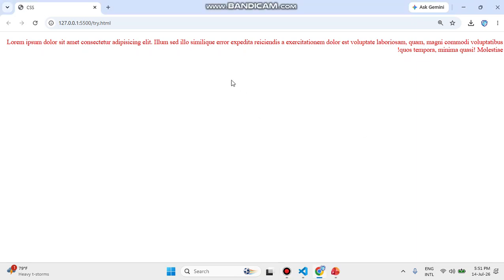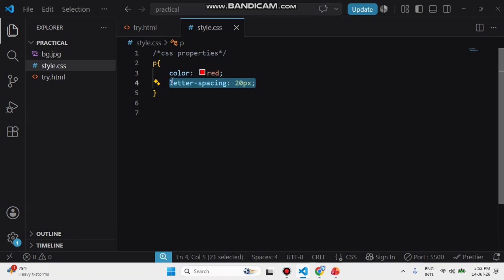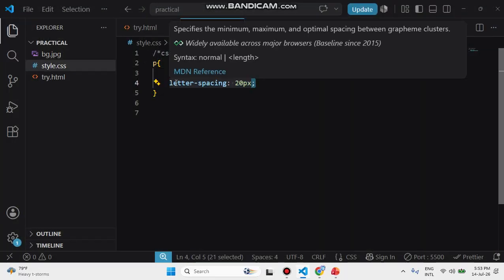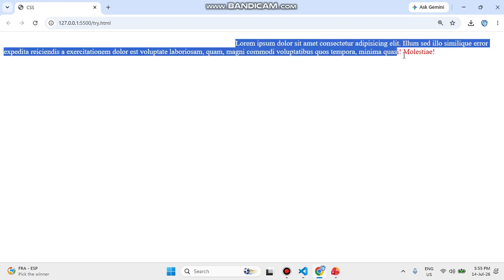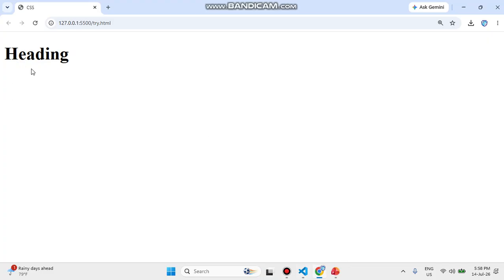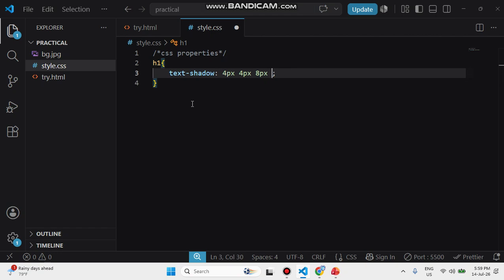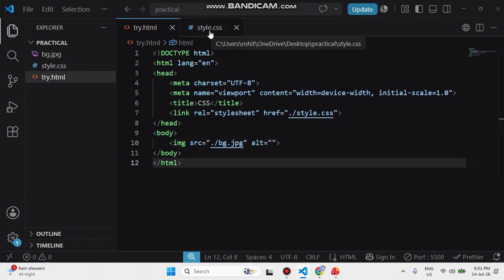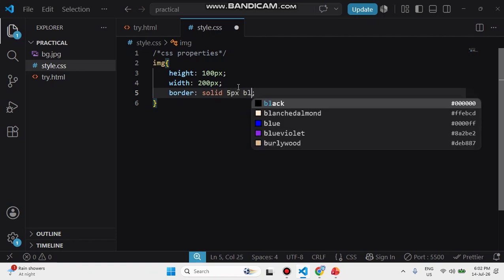CSS Basics to Advanced | Part-17 | Complete CSS Course | Prof. Rohit Kadam